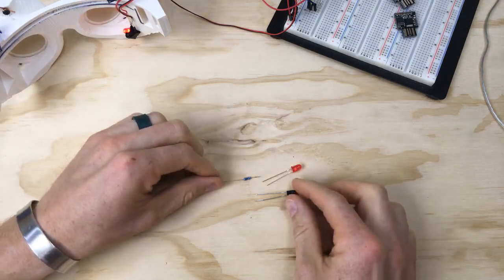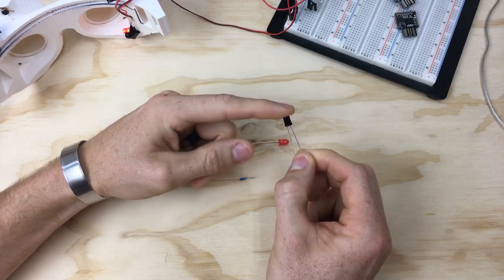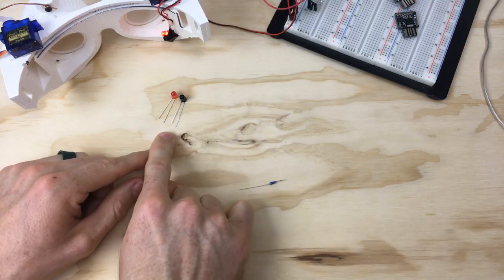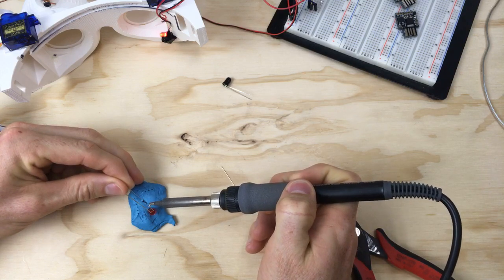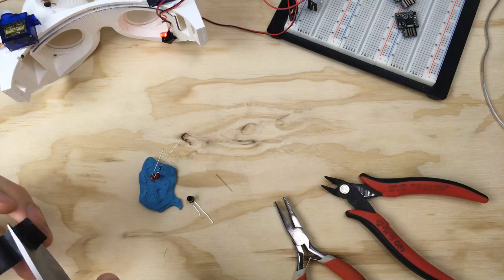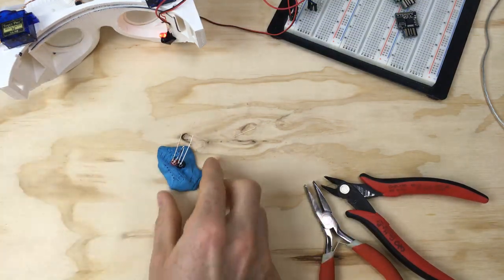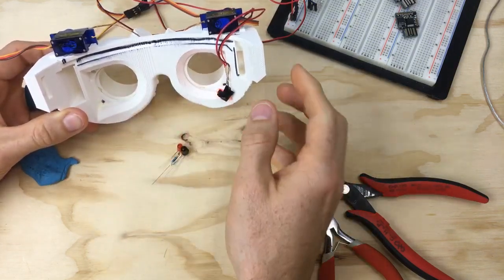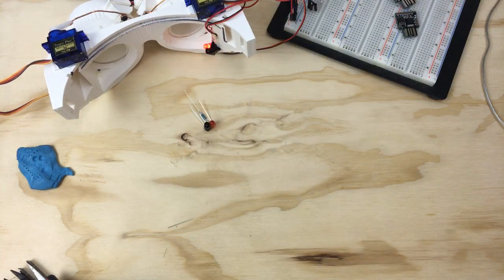How To Make a Light Sensor | Blinking Iris Goggles | Live Stream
While the code is still being worked on to get the individual eyes to blink with the photoresistor light sensor trigger I need to make another sensor for the left eye. This video shows exactly what I have found works best for triggering off of my eye being open and closed.

Neatherbot.com

Digispark Arduino Board

9g Servos

IR LEDs

3D Printer Filament (Colorfabb)

Breadboard Jumper wires

Soldering Iron

Servo Tester

Hot Glue Gun (2mm Tip)

Exacto knife

Flush Cutters

Crimping Tool

Wire Strippers

Blue Tack